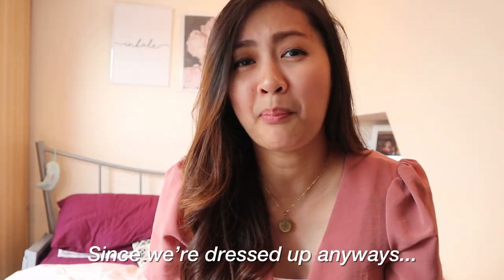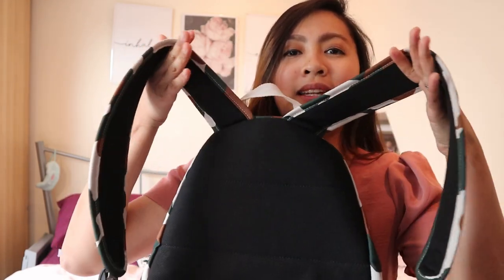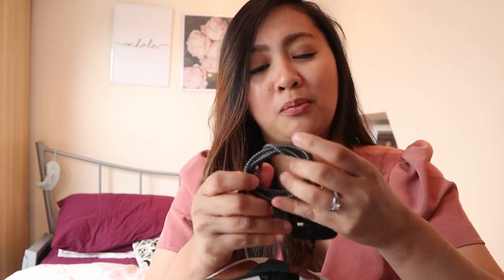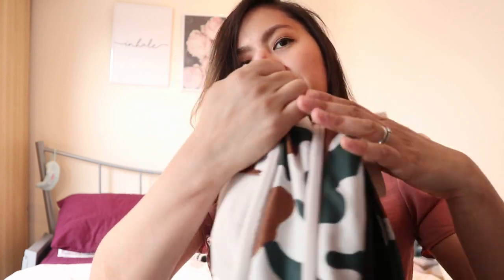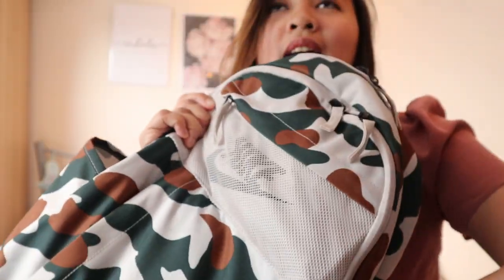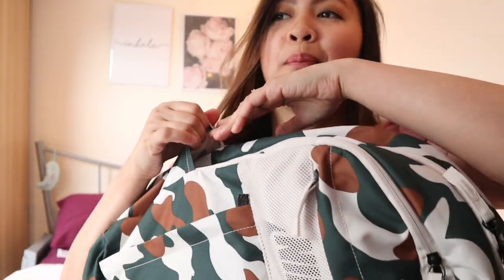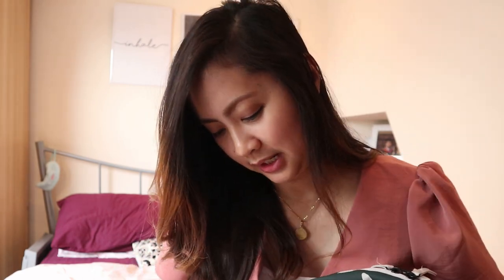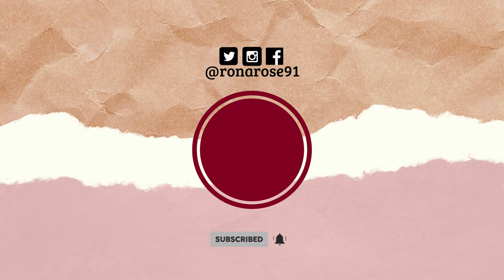What’s in My Work Bag | Nursing in the UK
Hey! It’s either this video is too late or too early but I’m uploading it anyways. It is all about what you can find in my work bag or the things that I bring to work. From the fob watch to the emergency kit, I’ll show you everything that’s in my bag. This is just a quick and short video but I hope you still watch it. Thank you.